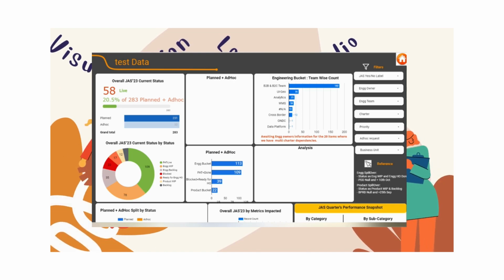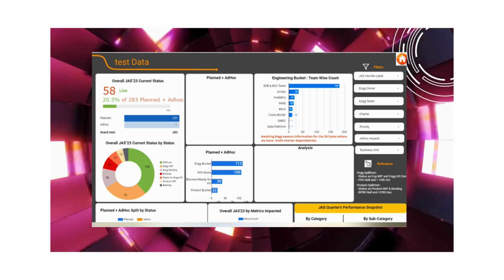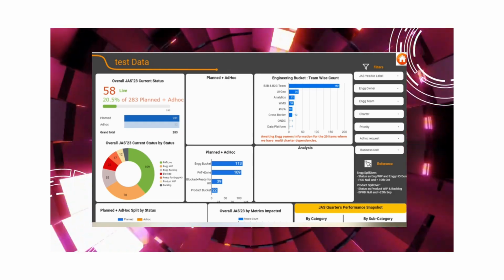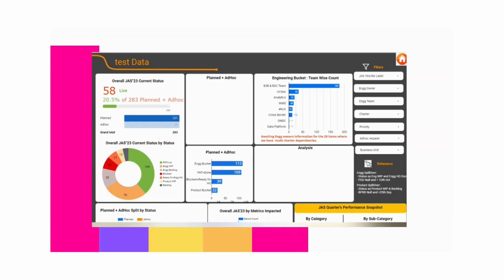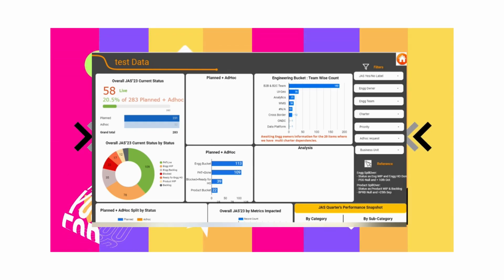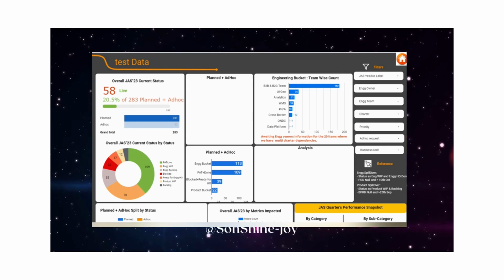Looker Studio Benefits